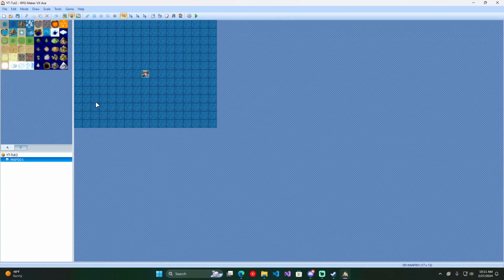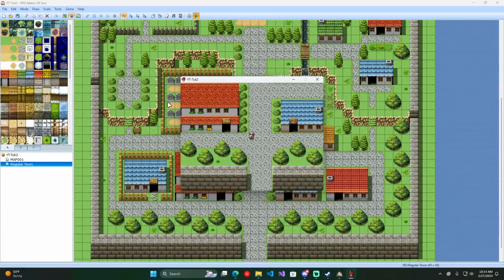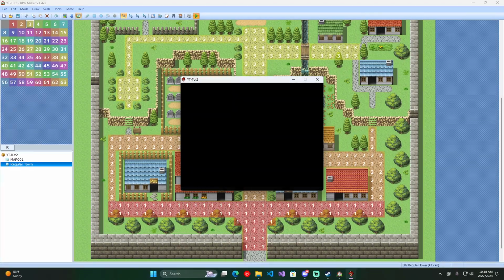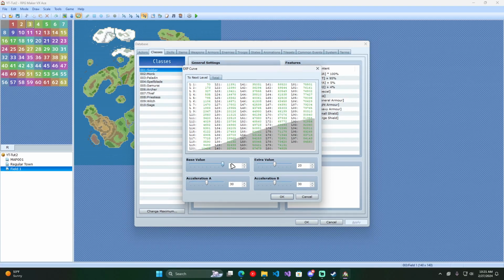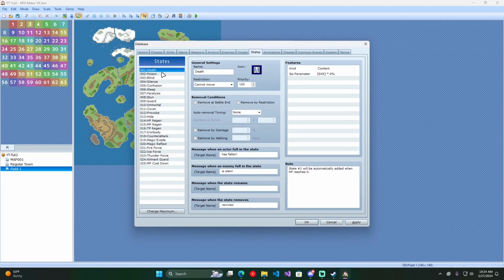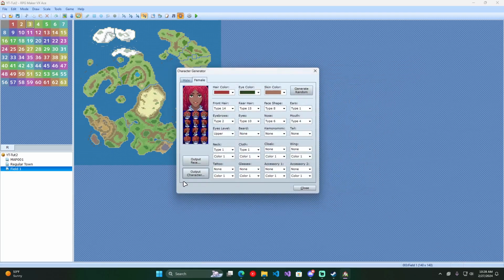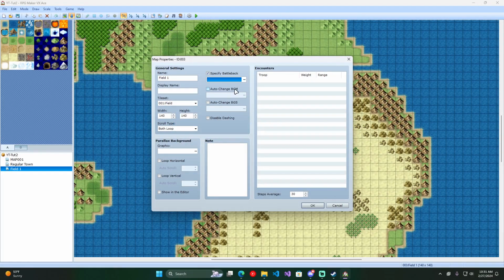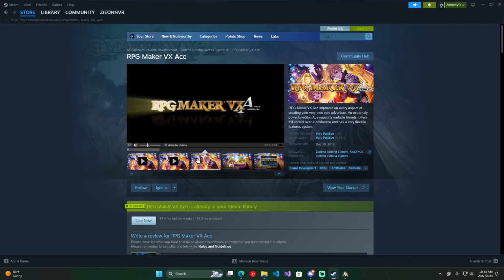RPG Maker - Application Basics (Tutorial)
In this tutorial, I will show you how to use RPG Maker and most if not all of its basic functions!